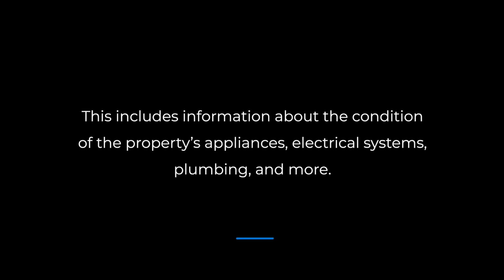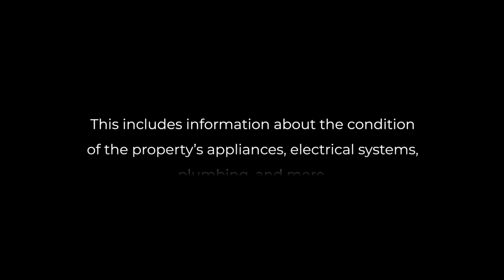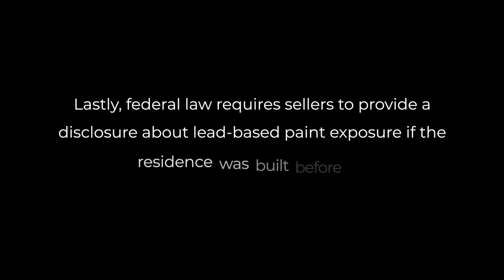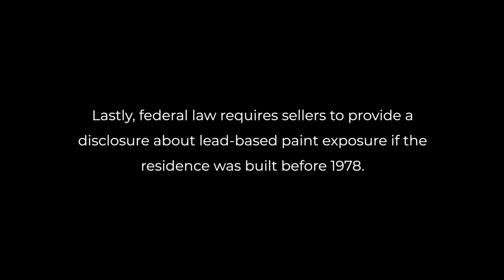Nevada Residential Purchase Agreement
When buying a home, the residential purchase agreement is the most crucial document in the transaction. Legally binding once signed by both the buyer and the seller, it outlines the agreed-upon terms and conditions of the arrangement, including the purchase price, financing plans, and the rights and responsibilities of both parties.

In this video we’ll cover:

Legal requirements in Nevada
What you need to include

Nevada laws about seller disclosures:

NRS 113.130 – At least 10 days before transferring ownership of the property, the seller must provide the buyer with an all-encompassing disclosure about the property’s conditions. Learn more about seller disclosure statements in real estate

0:00 Intro:
0:23 We'll Discuss:
0:38 How Does Residential Purchase Agreement Work:
1:13 Legal Requirements In This State:
1:54 Include Mortgage Pre-Approval Letter:
2:07 Offer An Earnest Money Deposit:
2:19 Use An Addendum To Modify Or Add To The Agreement: